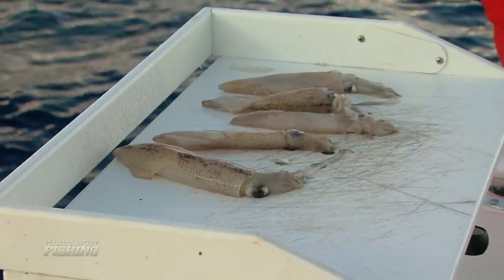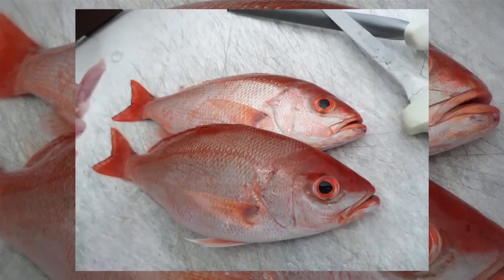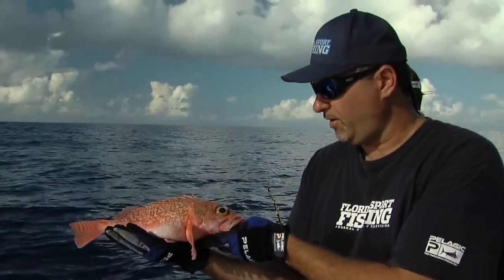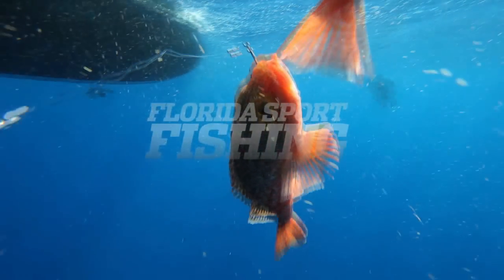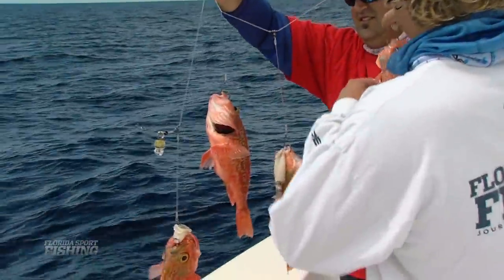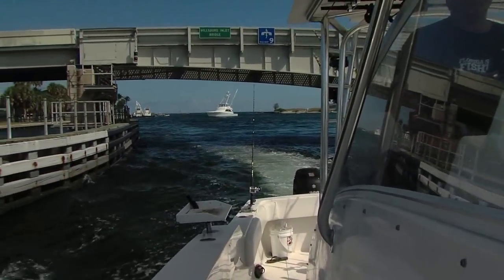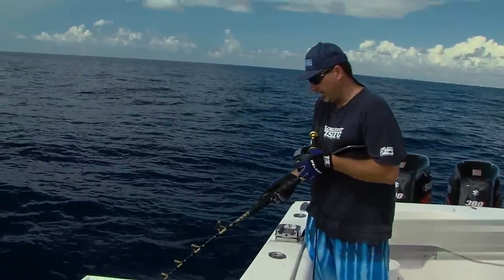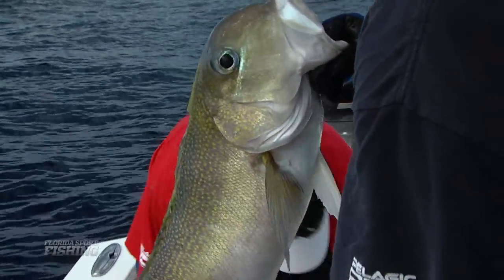Deep Drop Tilefish & Scorpionfish - Florida Sport Fishing TV - Double Down on Two Deep Favorites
Offshore deep dropping in 800-plus feet of water for tilefish and scorpion fish. We touch on tackle, techniques, best baits and more. You have to check this out.

▼ FSF TV Crew:
• Creator/Host: Capt. Mike Genoun → @FloridaSportFishingTV
• Co-Host: Capt. Carlos Rodriguez → @MareaGear
• Producer/Videographer: Micah Simoneaux → @MicahInTheWild
• Aerial/underwater Footage: Capt. Matt Arnholt → @CaptMattArnholt